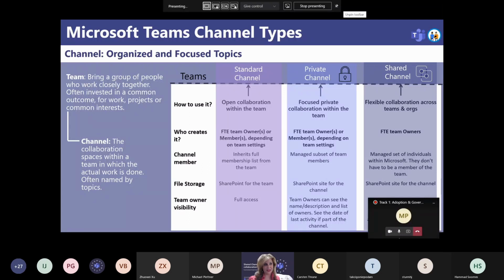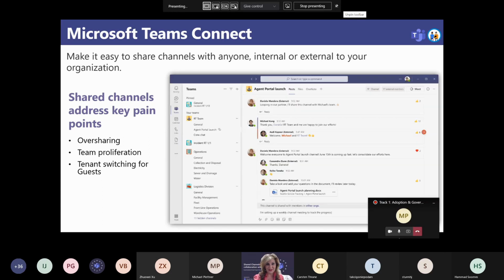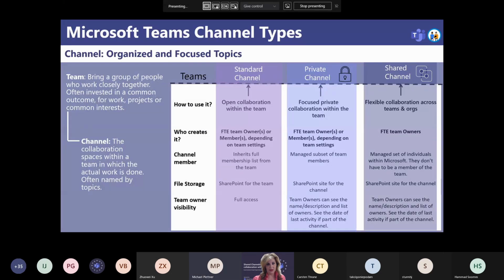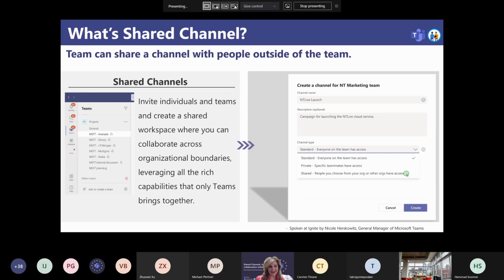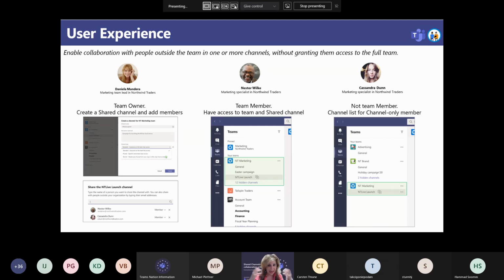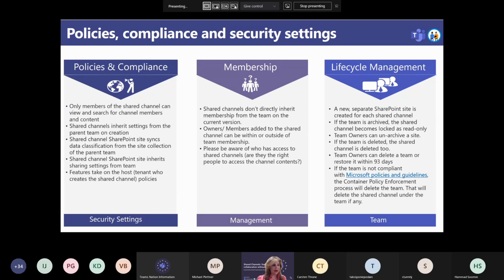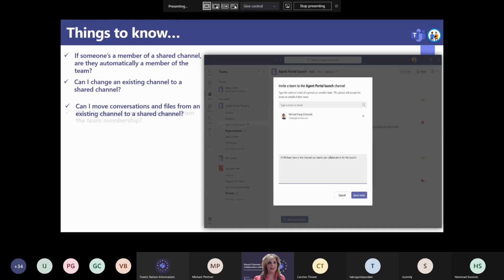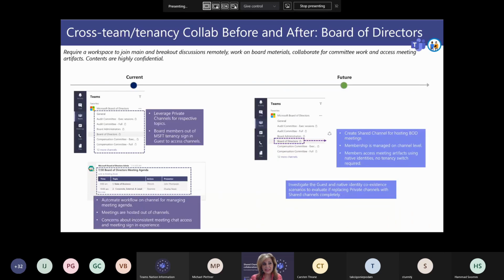Shared Channels Seamless collaboration without borders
Speaker: Pouneh Kaufman
Room 1: Adoption and Governance